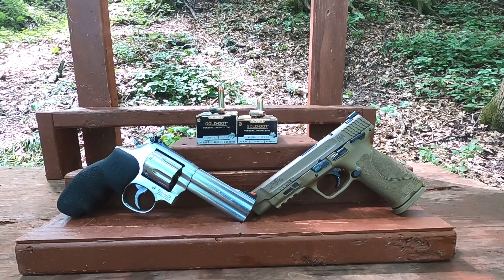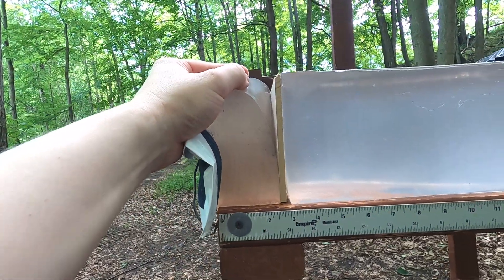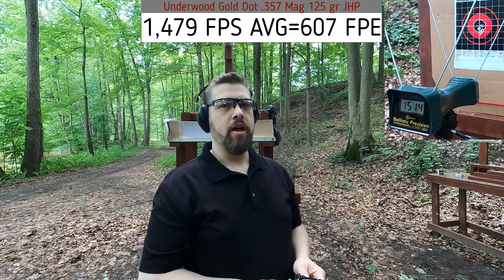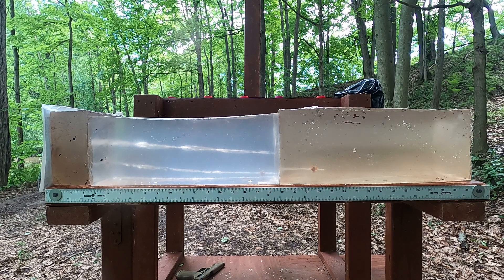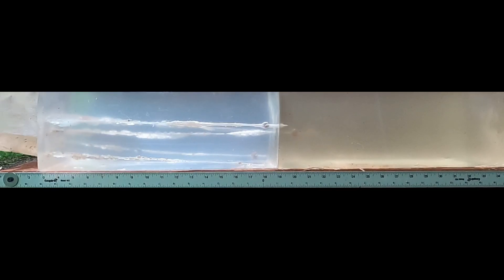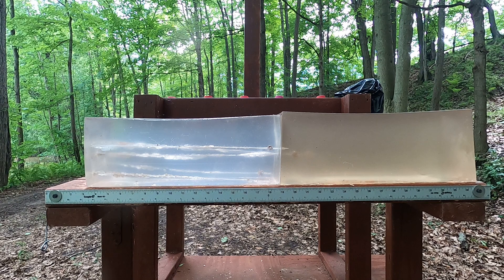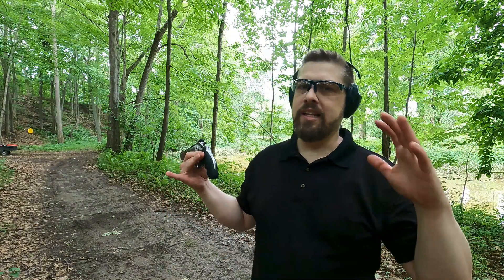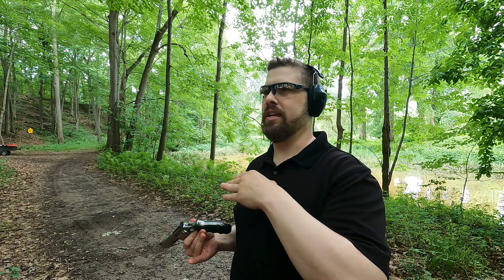.40 S&W VS .357 Magnum Ballistic Test - Gold Dot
The .40 S&W is Speer Gold Dot 165 gr and the .357 Magnum is Underwood Gold Dot 125 gr. I am doing a ballistic test with 10% Clear Ballistics with 1/4" MDF and a chronograph/50 yard accuracy test. Always appreciative of any channel help :)